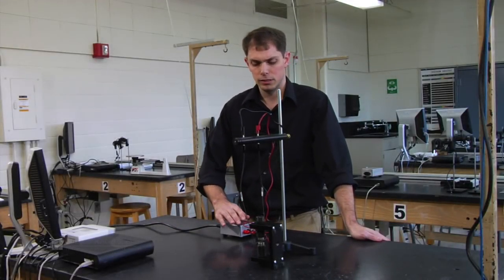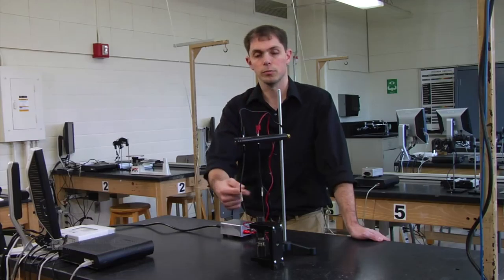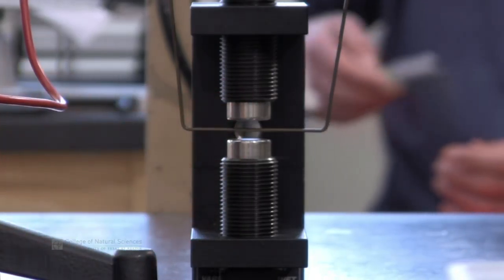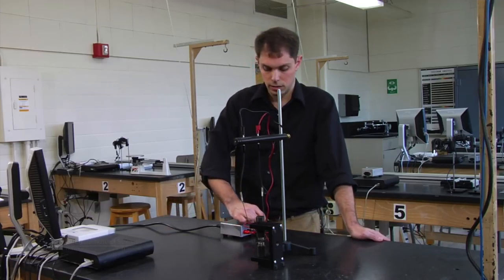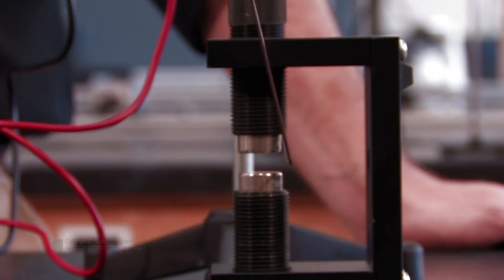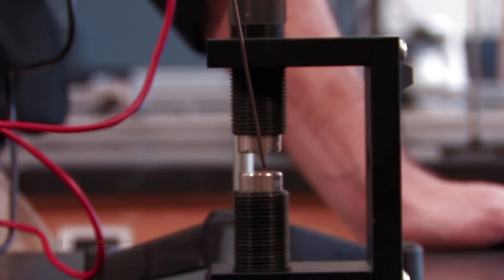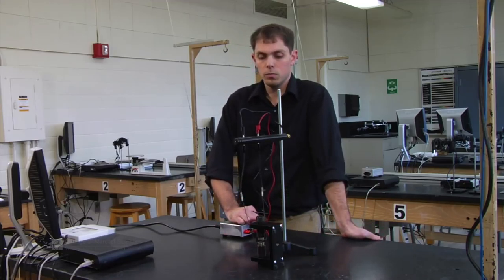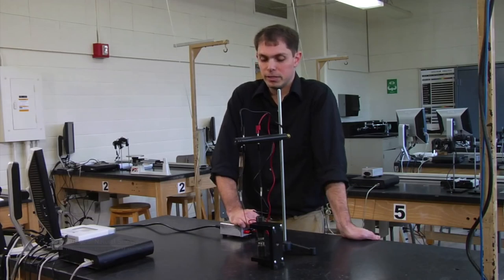Current Swing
Roger Bengtson